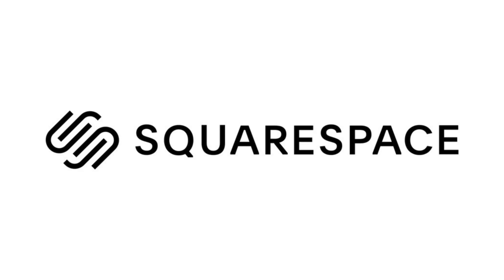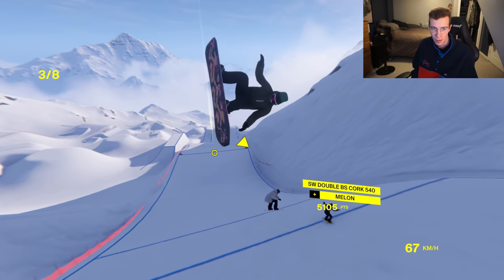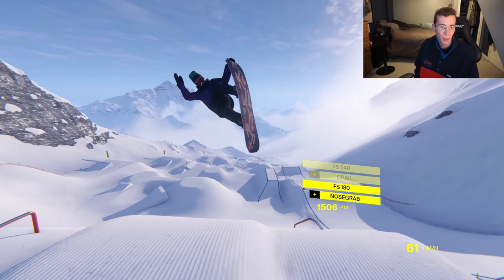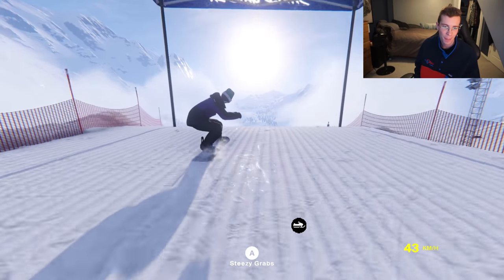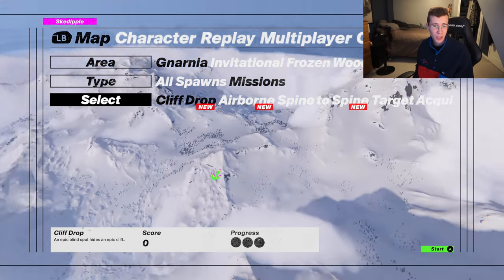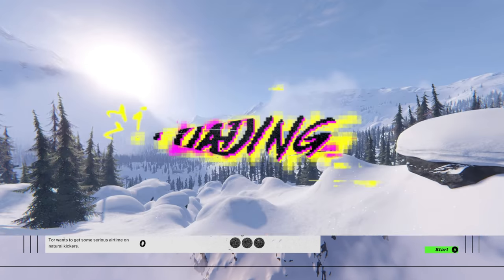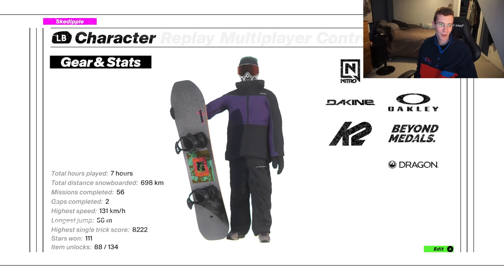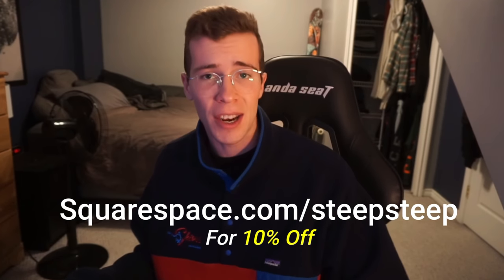Attempting the FINAL BOSS BATTLE! (Shredders)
Today we take our snowboard and attempt the final boss battle in Shredders... the invitational!